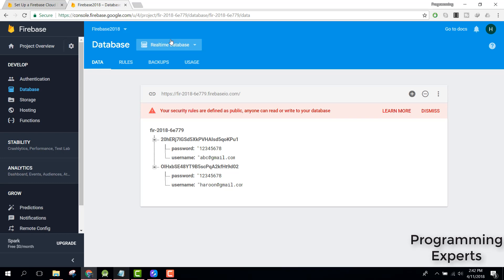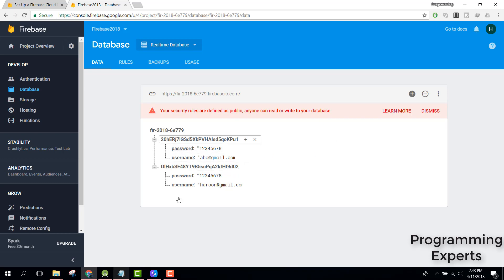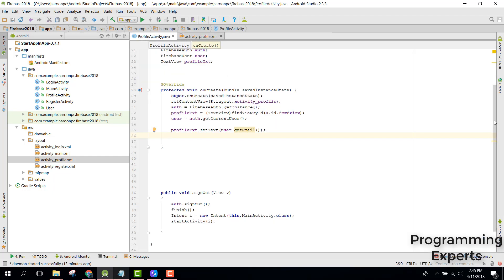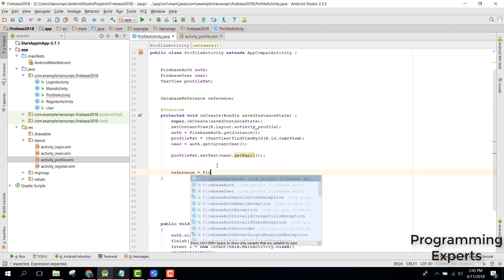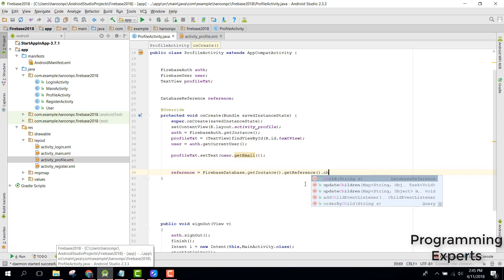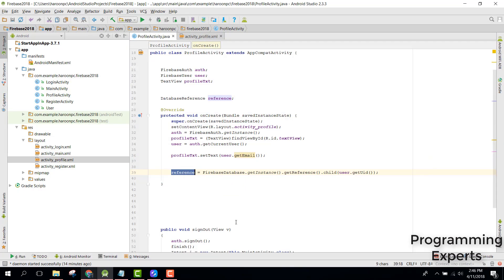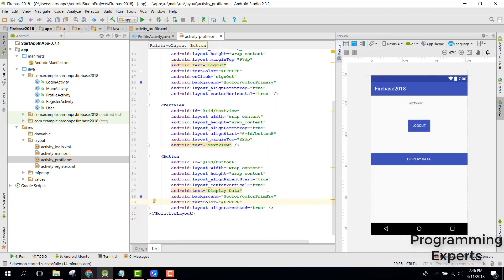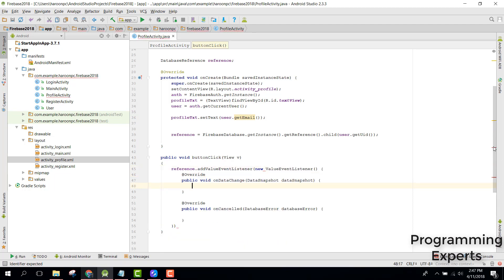Display specific data from Firebase (AddValueEventListener) Android Studio part 7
In this video, I am going to show you how to display the specific user data from the firebase real time database using AddValueEventListener in Android Studio. So we will display the username and password of the user stored in the firebase database.